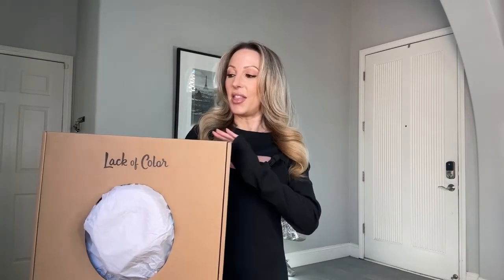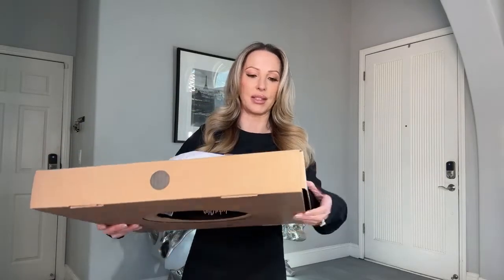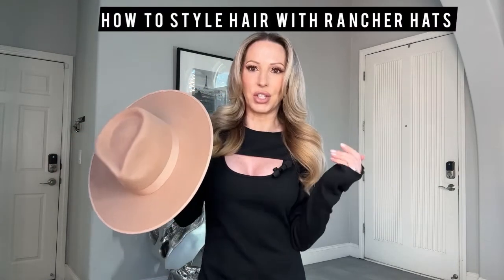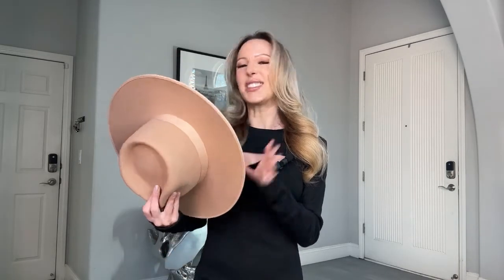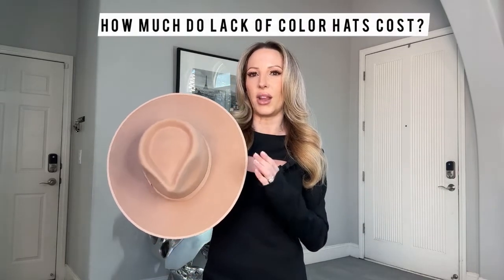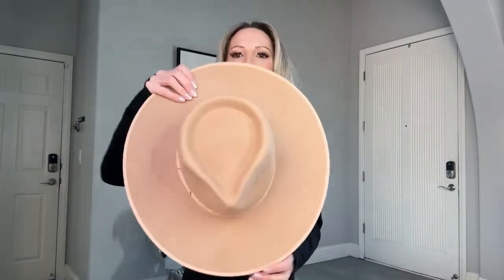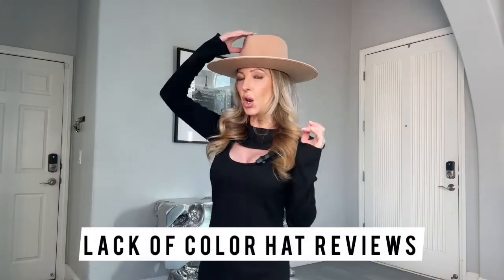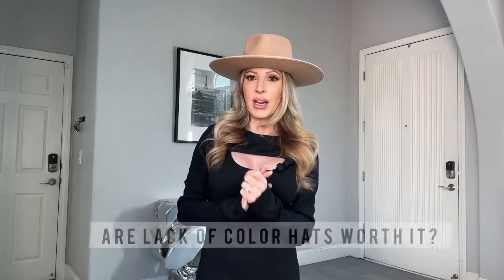LACK OF COLOR Hat Review | Rancher Hat Try-On, Styling Tips + Sizing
Lack of Color hats review of their womens rancher hats. They're one of those hats that appear everywhere every Fall and this Australian hat brand is famous for this style. Here's my complete Lack of Color hats review including sizing, quality, how to style rancher hats and a few etiquette tips I came across for the do's and don'ts of wearing rancher hats.